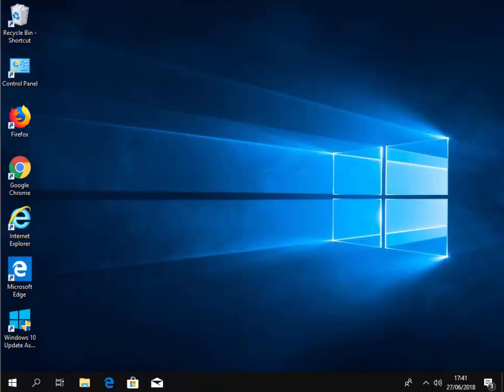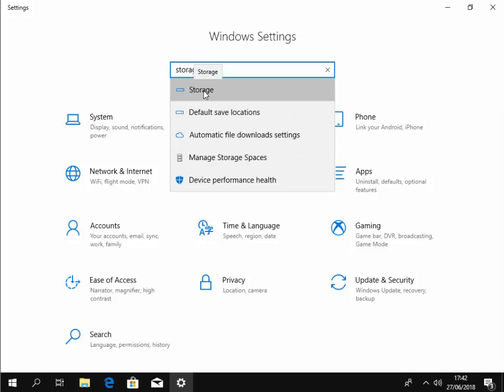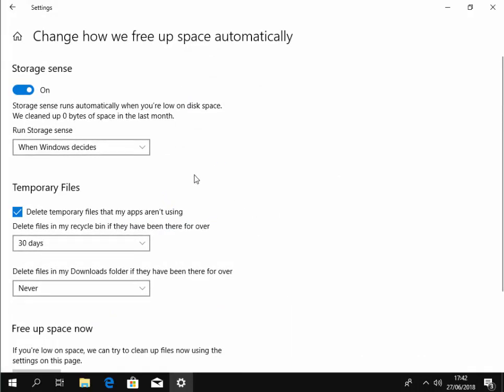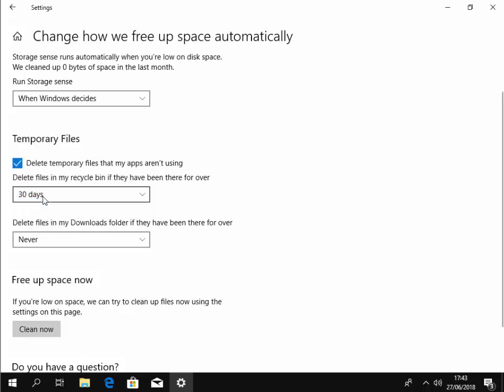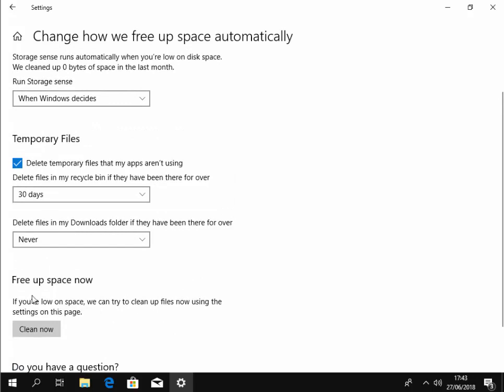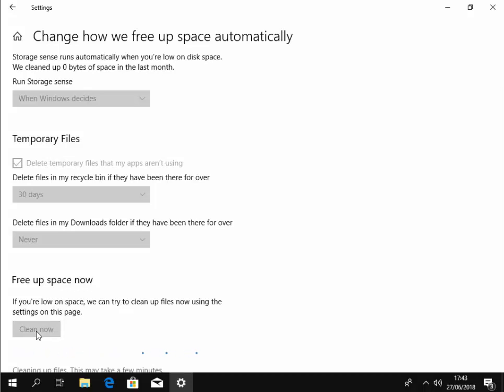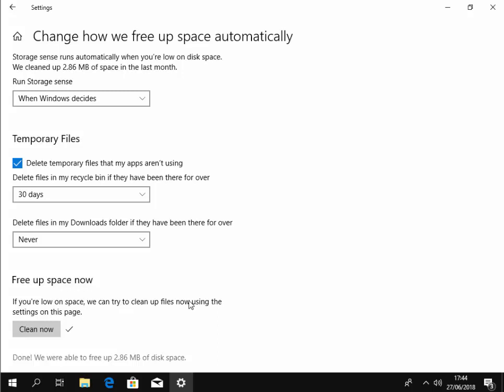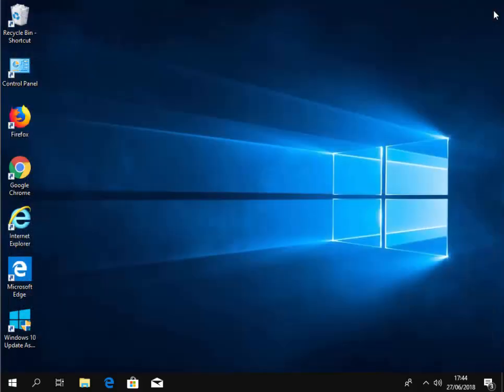How to Set Windows 10 to Auto Cleanup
Shows you how to use the built in tools to let Windows 10 automatically cleanup temporary files and delete old files from the recycle bin.